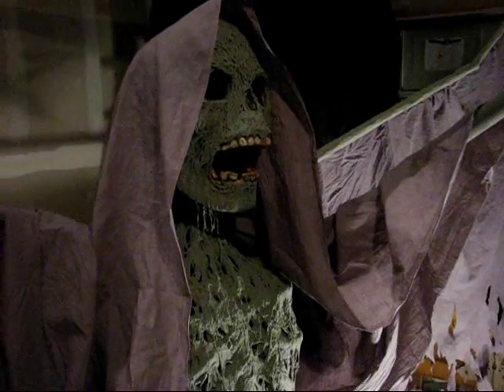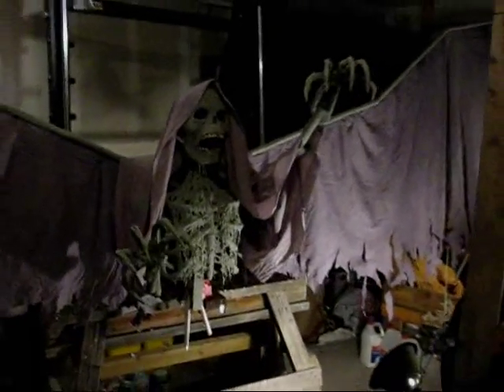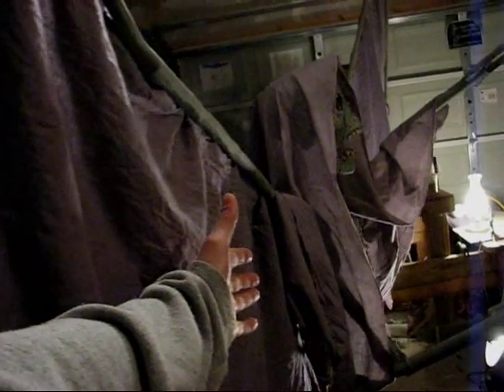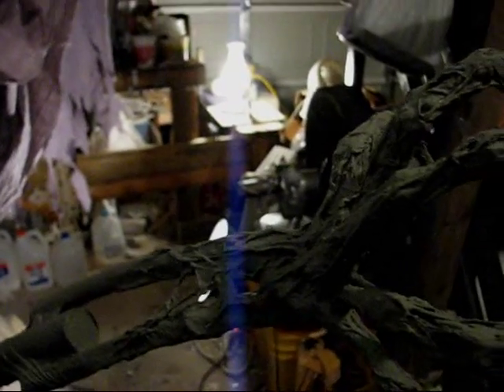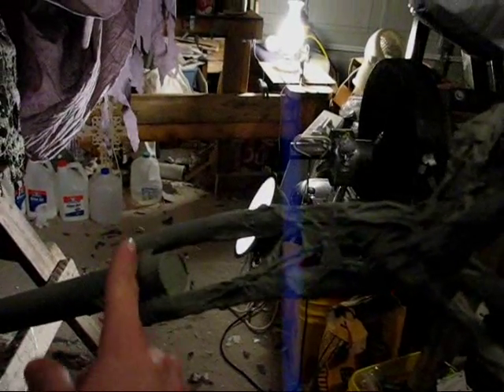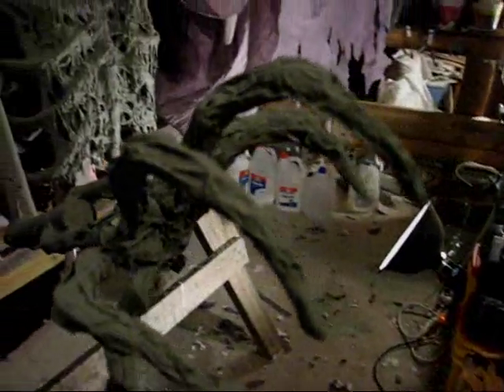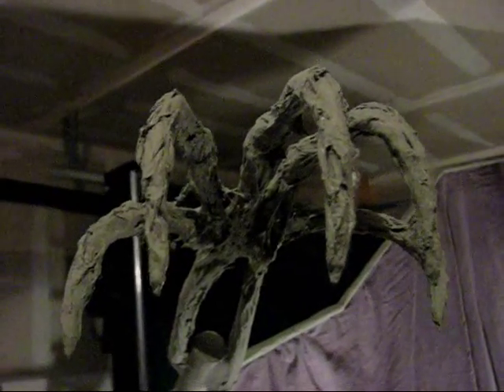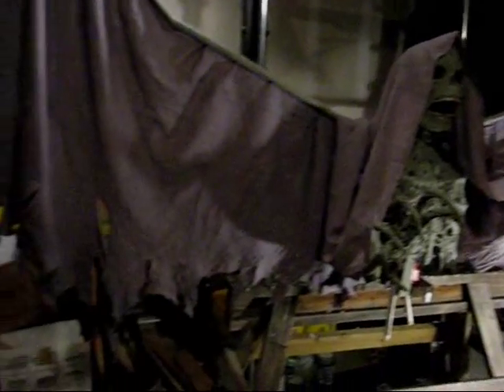Halloween 2010, Update 15: Angel of Death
The final installment in the Angel of Death's Halloween 2010 preview vids.

Happy Halloween! If you'd like to join us in celebrating Halloween, stop by Season of Shadows on Halloween night to view live, yard haunt webcam feeds.